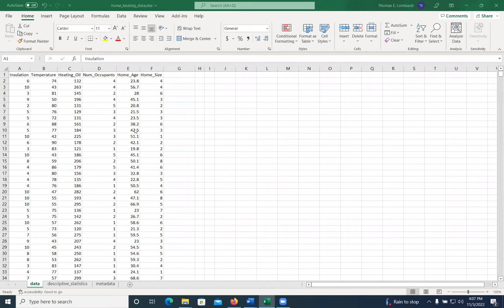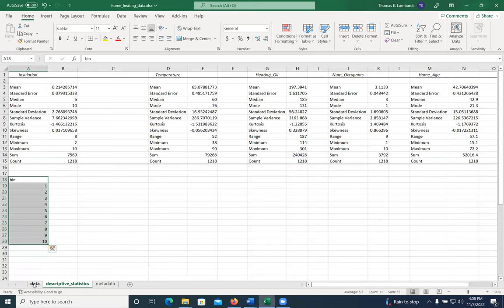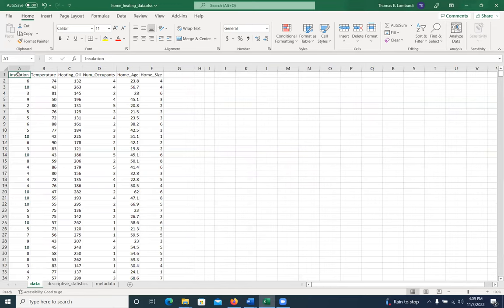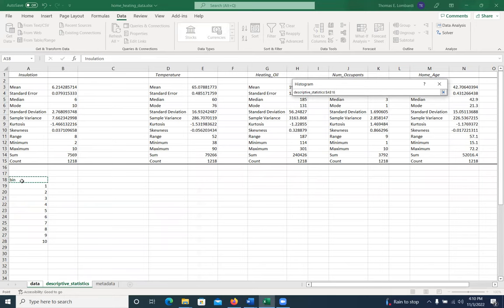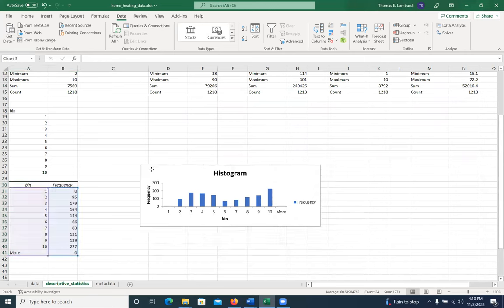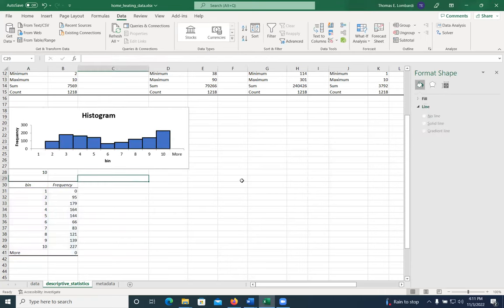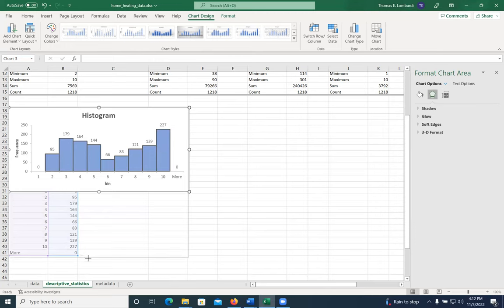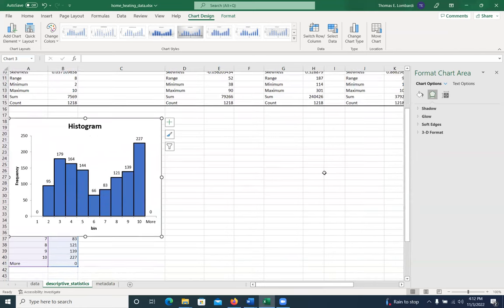Histograms in Excel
This short video explains how to make a histogram in Excel with the Analysis Tookpak.